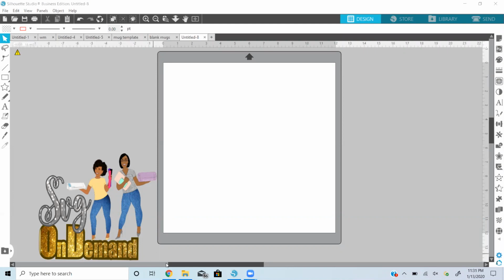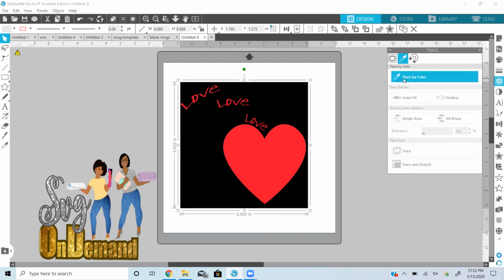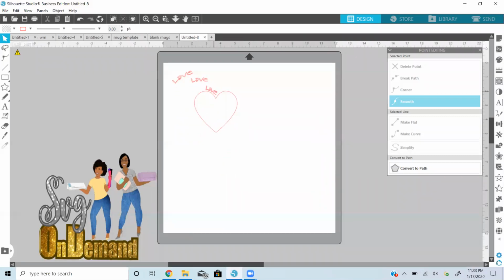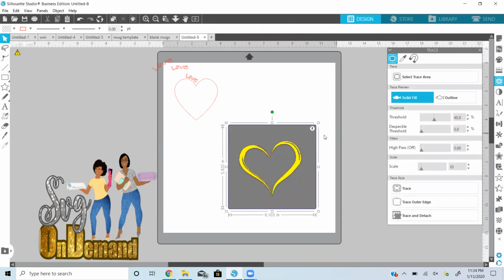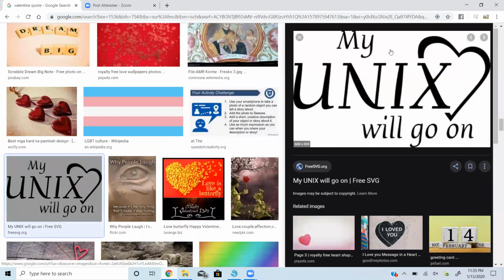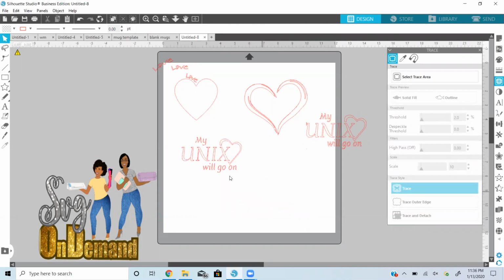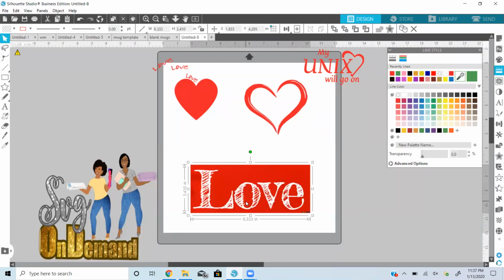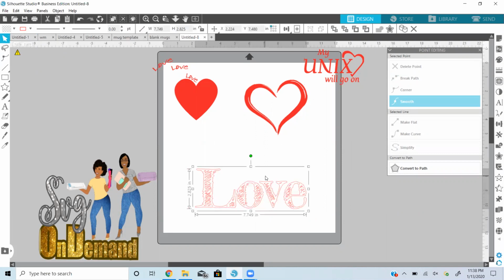HOW TO USE THE TRACE FEATURE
Want to learn how to use your trace feature using your silhouette cameo software? Well here's a quick tutorial showing you how.

Wanna learn more about your tracing images? Join our subscription group!